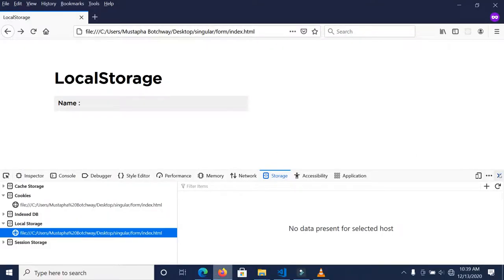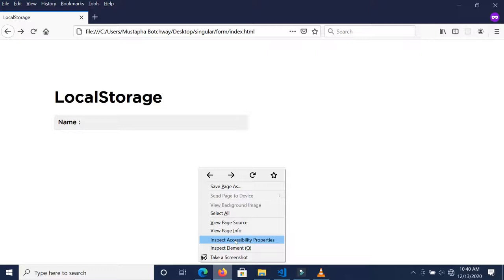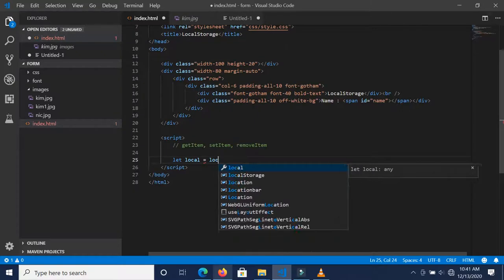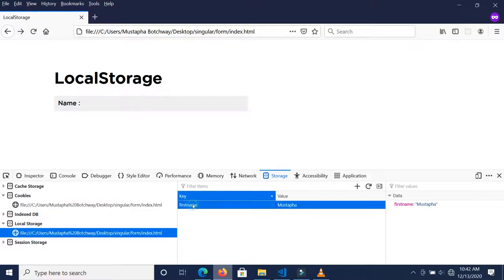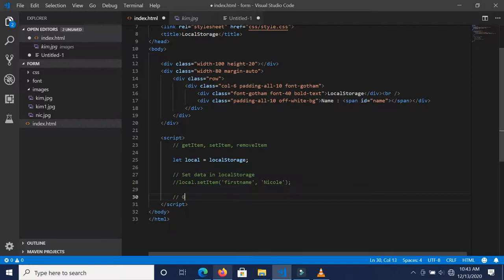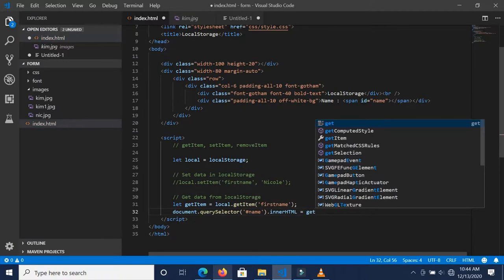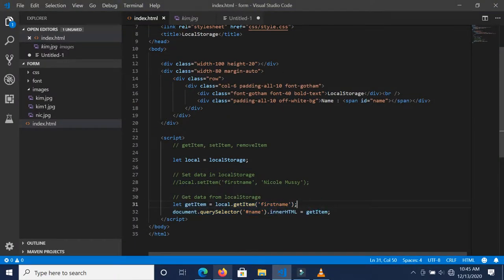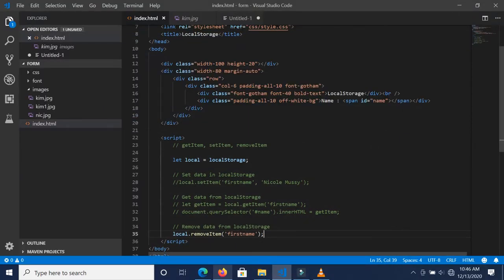How to set, get and remove item from localStorage using Javascript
This video demonstrates how you can set data in localStorage, get data from localStorage and remove data from localStorage using Javascript